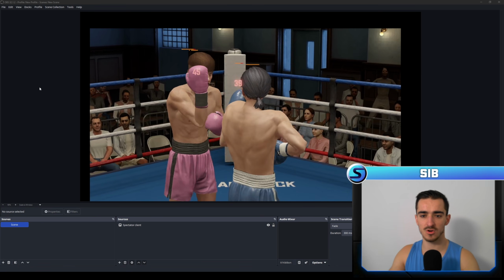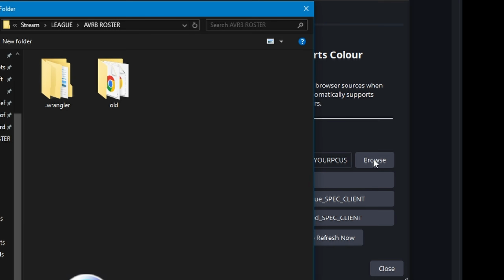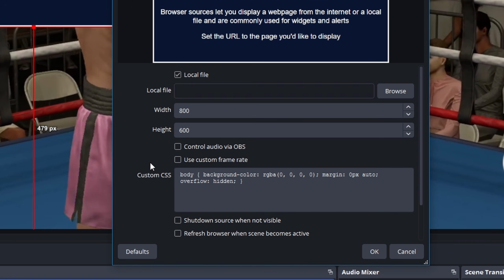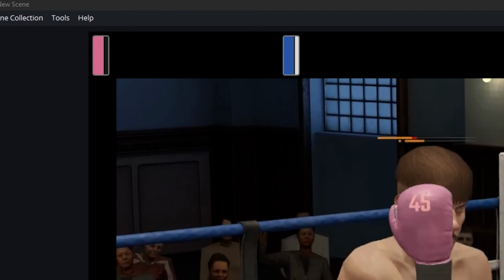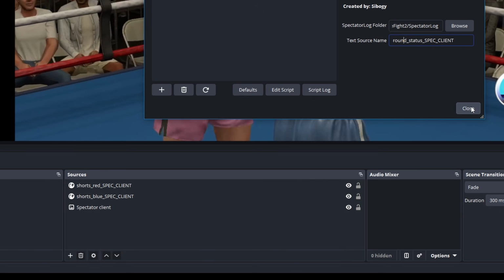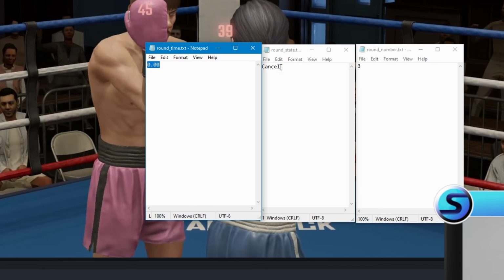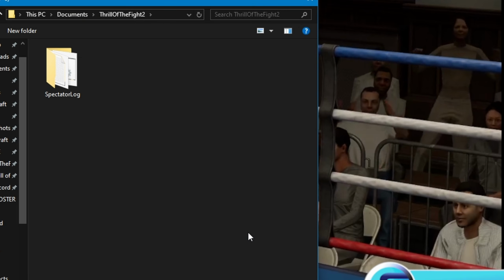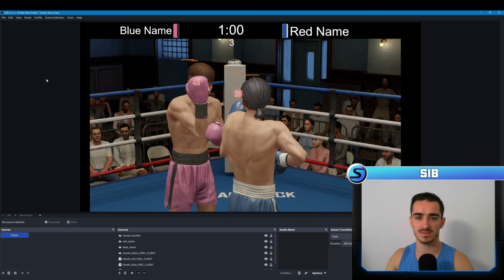TUTORIAL - Thrill of the Fight 2 Stream on OBS!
Tutorial showing UI elements using automation scripts for the Thrill of The Fight 2 🥊
Shorts Colours, Match Status, Timer, Round Number, and Fighter Names

How to get access to the Spectator client? Create a community, join the Official Thrill of the Fight 2 discord and ask Coach Dave.

Timestamps:
0:00 Intro
1:14 Shorts Colours UI
3:56 Timer & Match Status UI
5:49 Fighter Names
6:30 Round Number
7:00 Outro